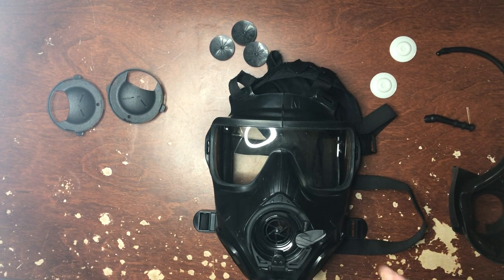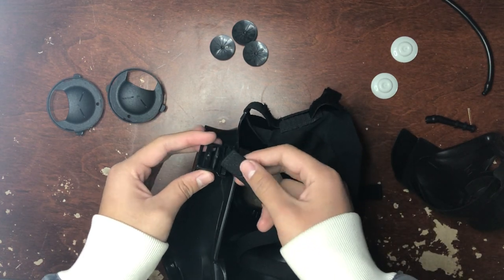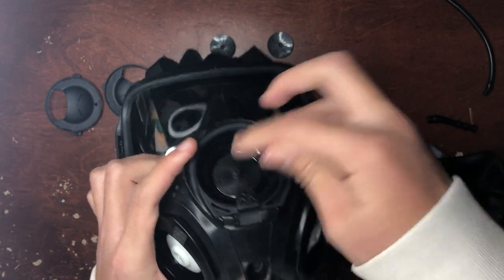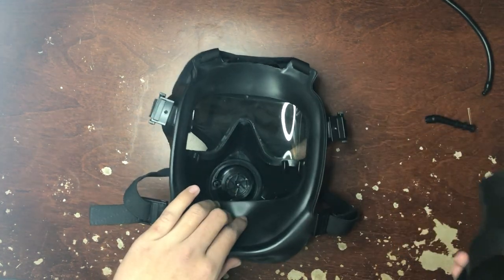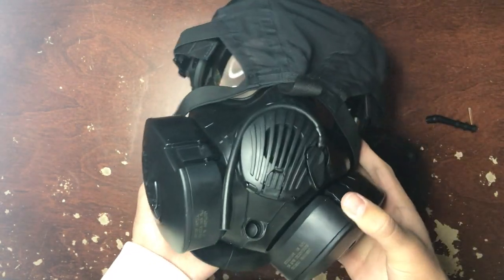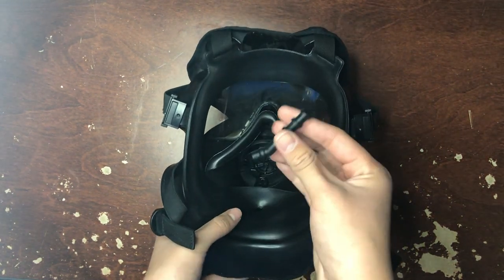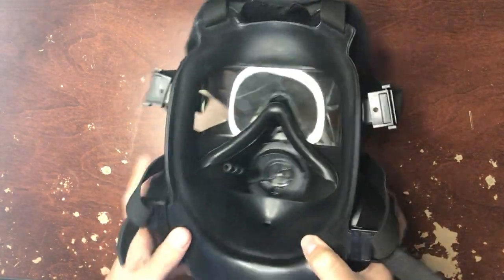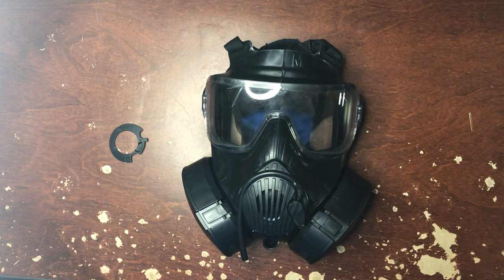Avon M50 reassembly (2/2)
How to reassemble your Avon M50 JSGPM/ gas mask. Part 2 (this one) illustrates how to reassemble your mask while Part 1 is the disassembly. Sorry if my lighting is a bit overexposed during some scenes.

But, I hope you enjoyed and found this video informative- YoMada